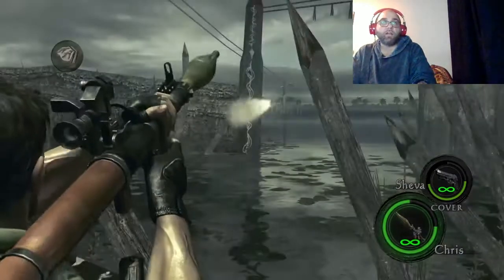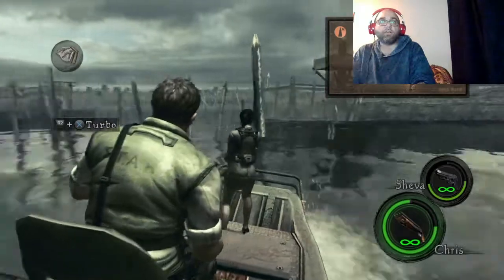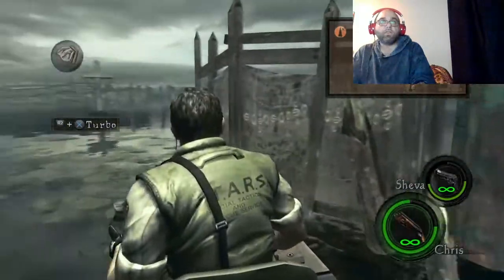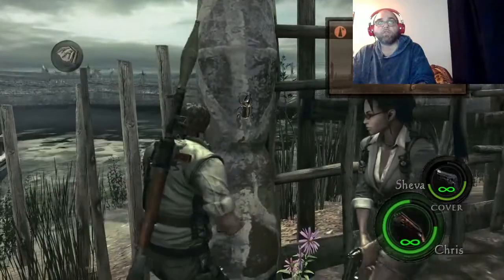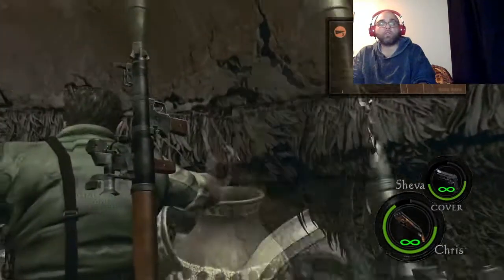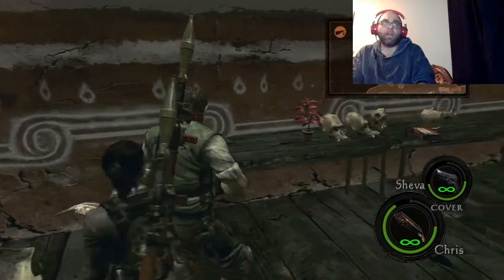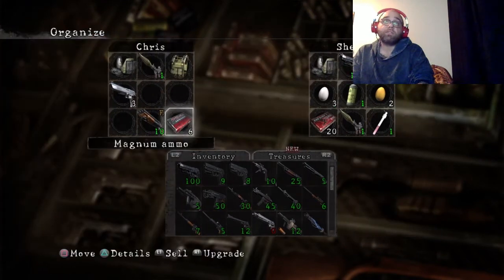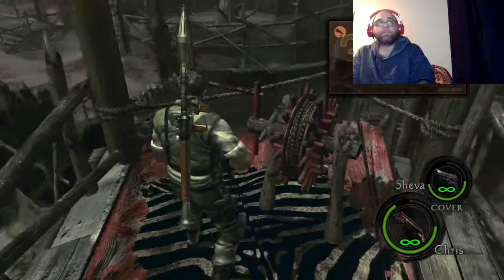Resident evil 5 chapter 3-1 & 3-2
Hopefully you guys love it